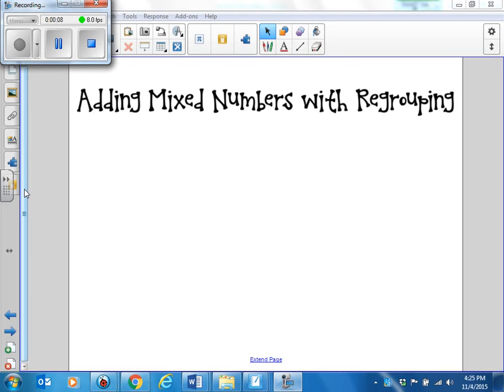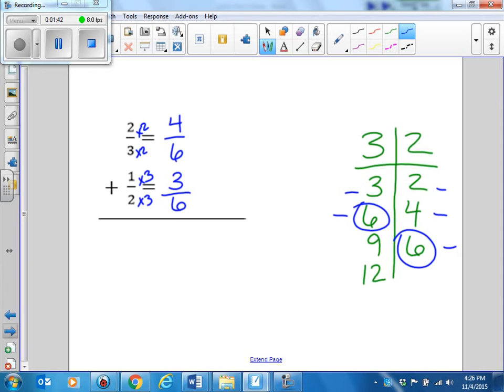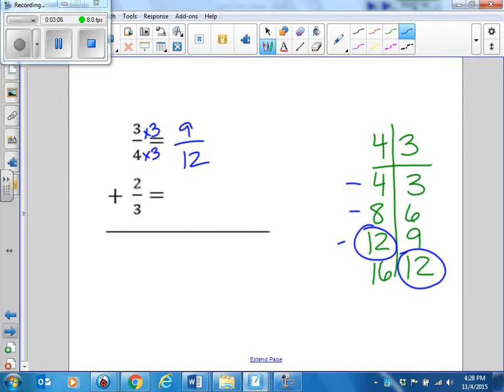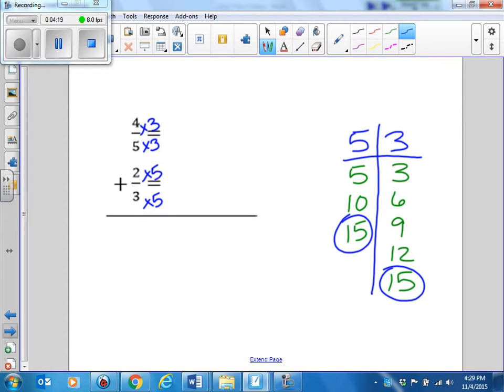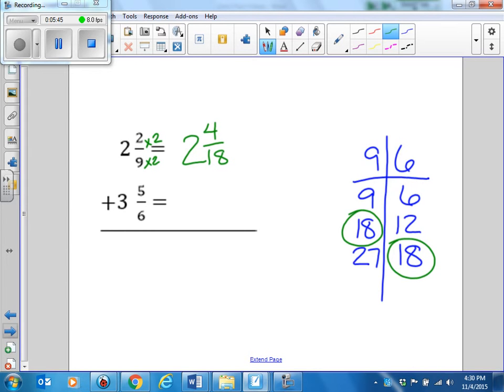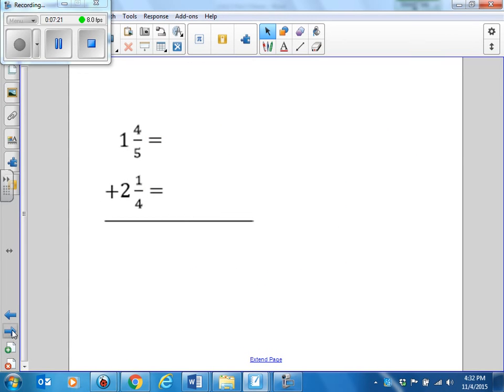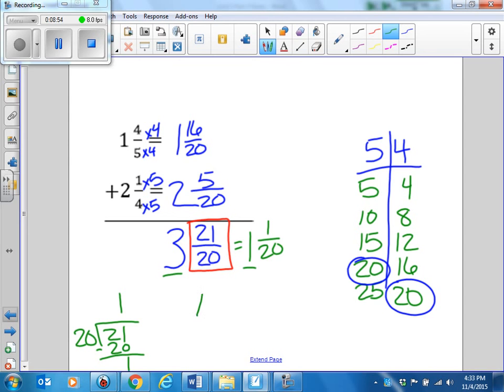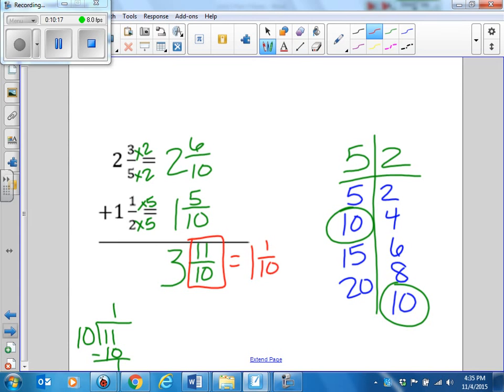Copy of Adding Mixed Numbers with Regrouping